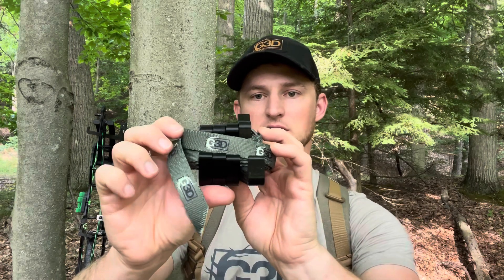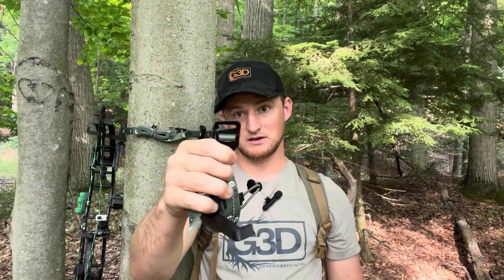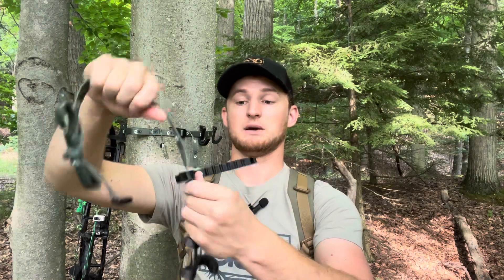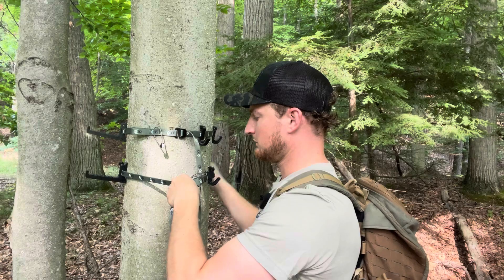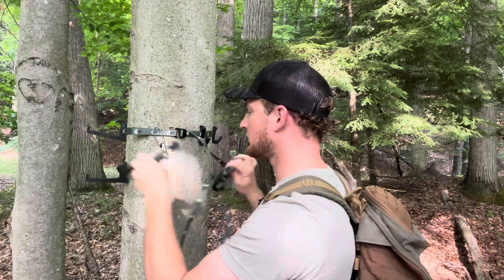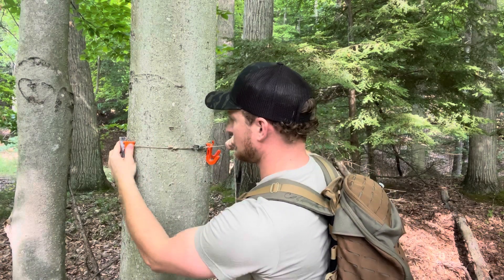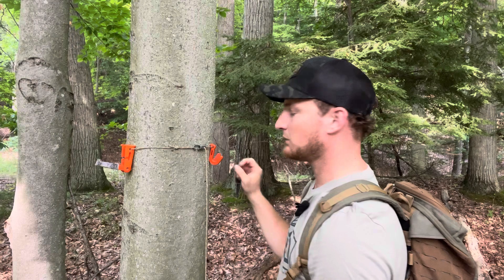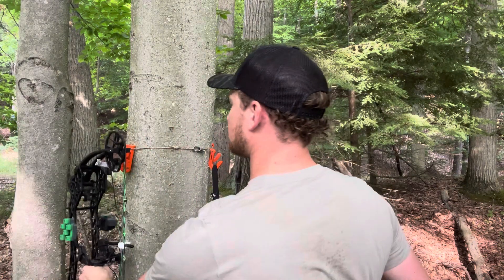Gen 2- G3D Gear Hanger System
In this video we go over all the major updates we’ve made to our Gear Hanger System.